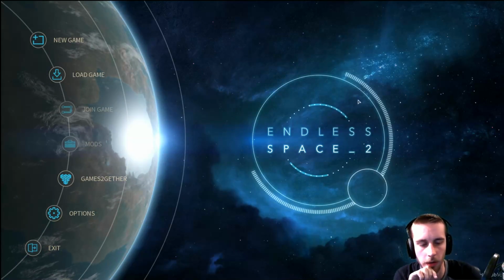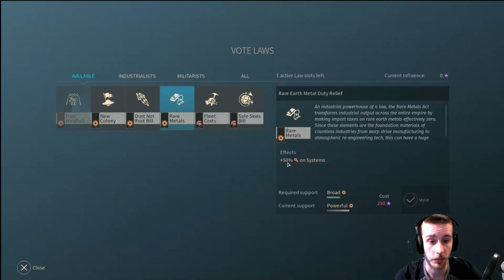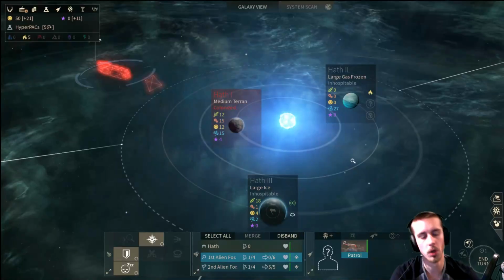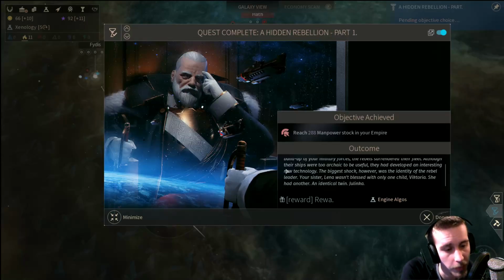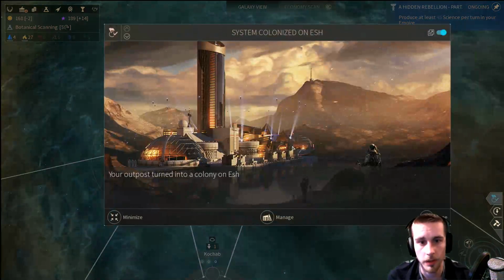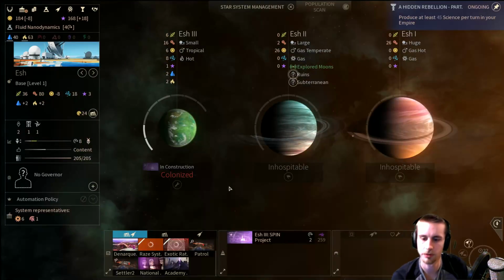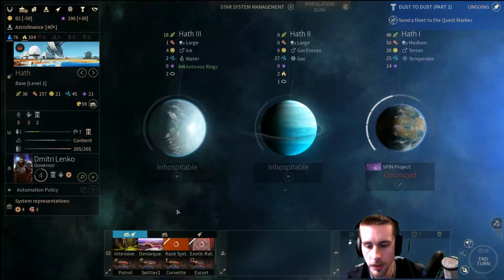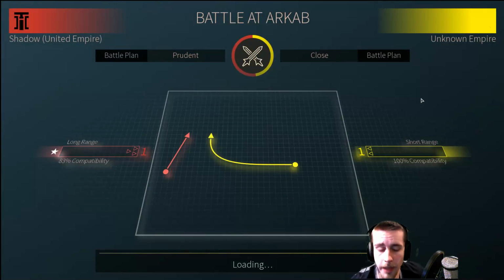Quick Serving of Endless Space 2 Early Alpha 1/2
A quick look at the early alpha of Endless Space 2